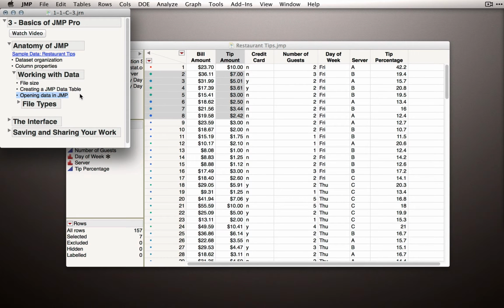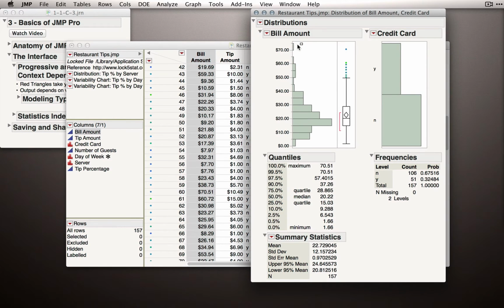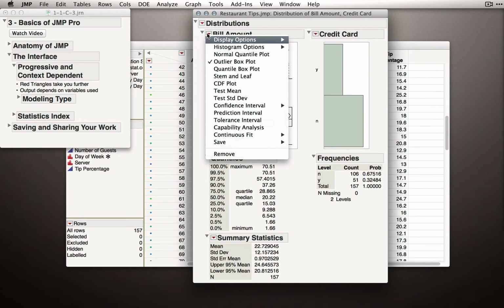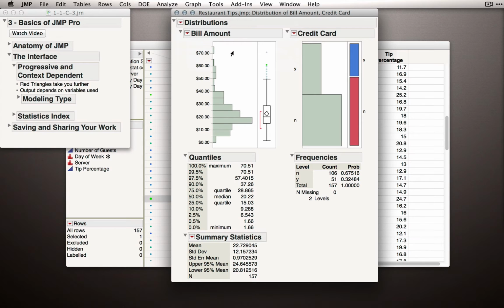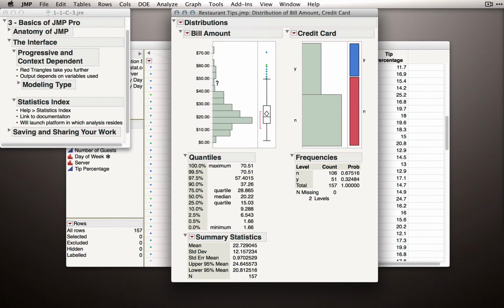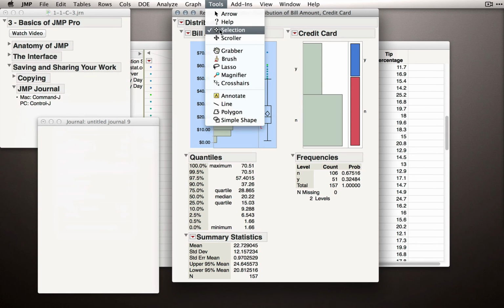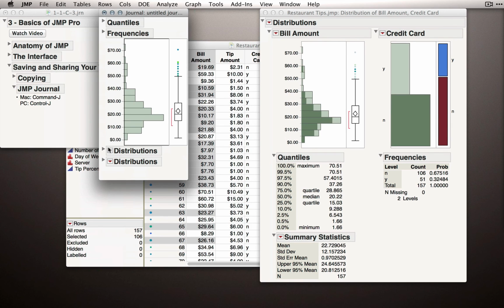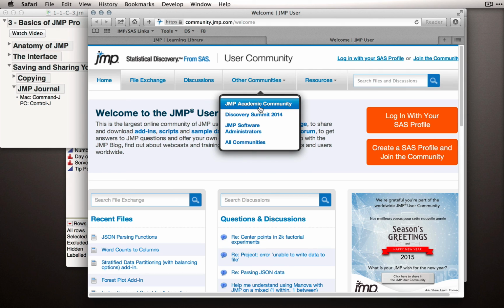Saving and Sharing Work in JMP (Module 1 1c 3,2)